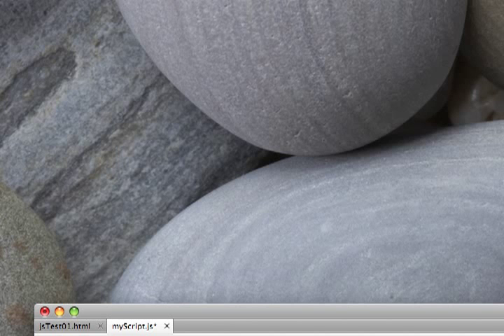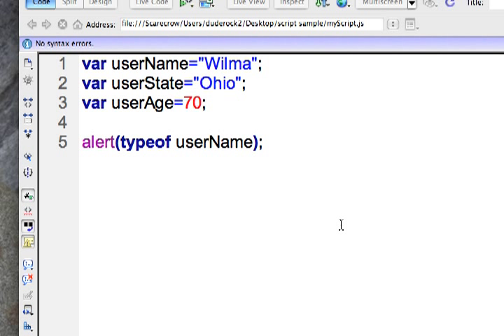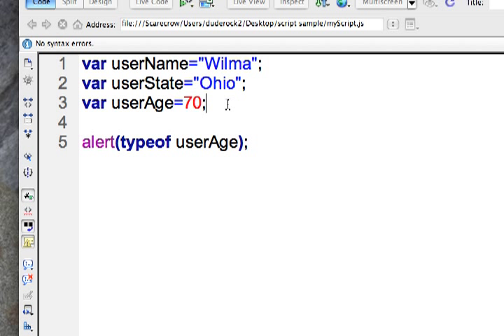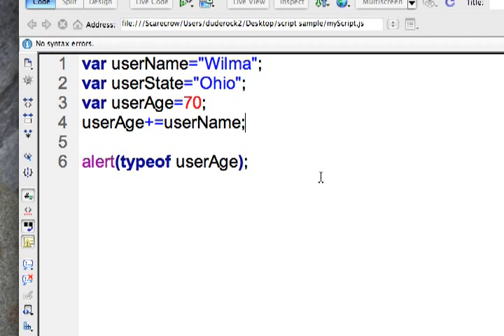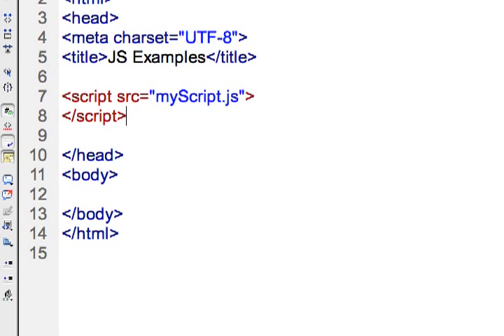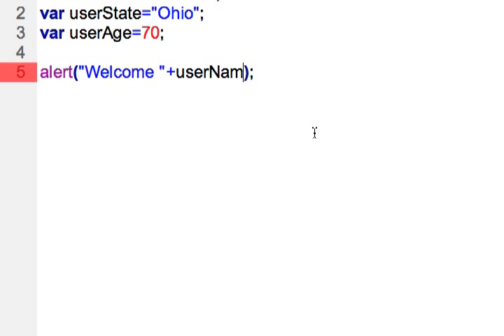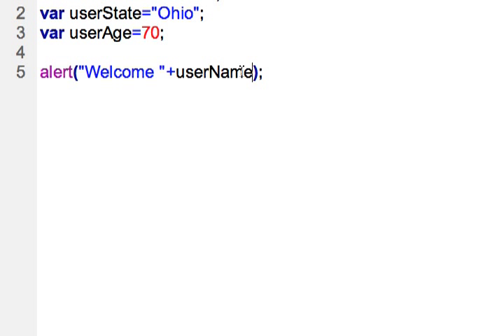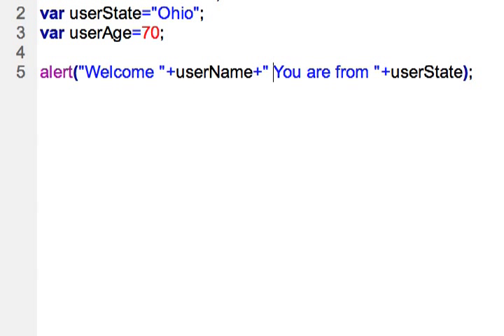Javascript typeof Operator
Demonstrating use of the typeof operator and using concatenation in Javascript